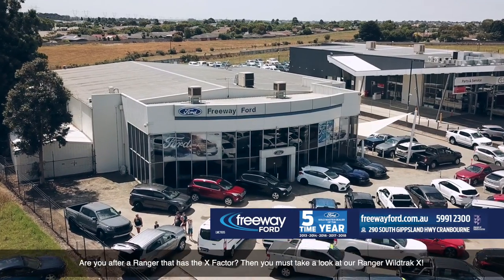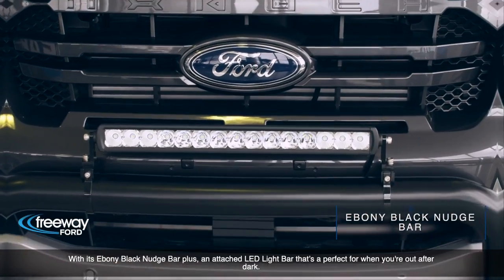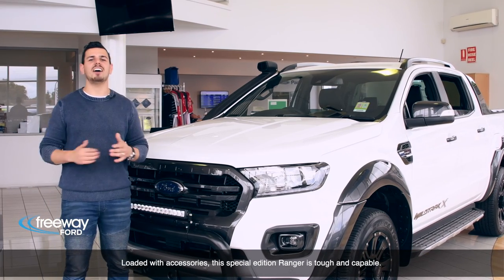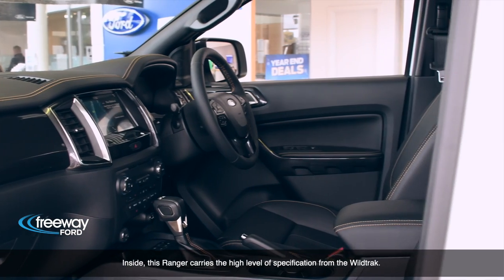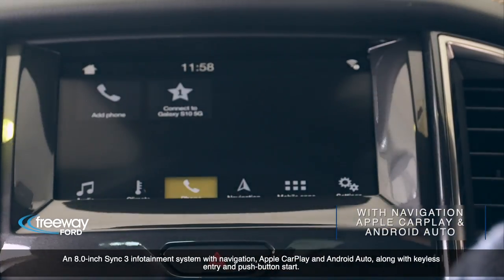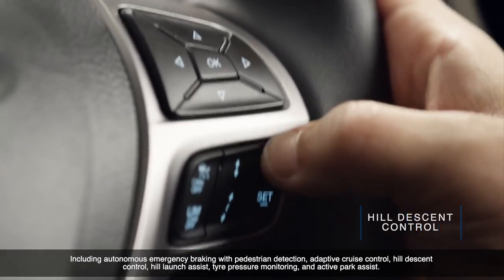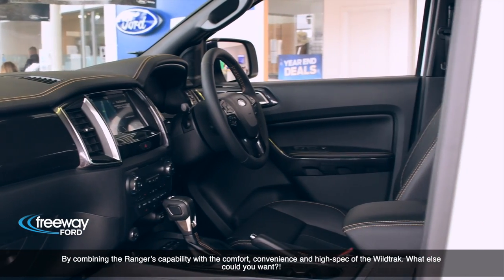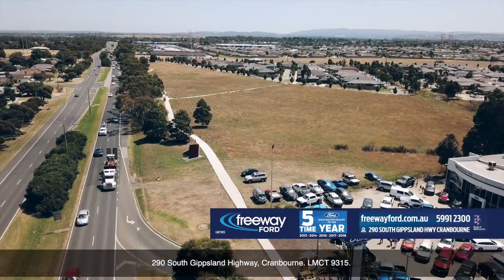Explore The Wildtrak X @ Freeway Ford